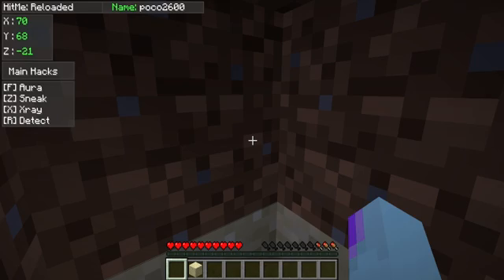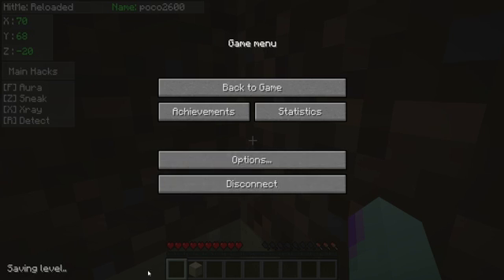Minecraft: Sylitte Auto-OP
Hey guys this is MagikBanana from Team Sylitte and im bringing you a short video of a Auto-OP Program I made. It took me many months so enjoy!
Thanks!